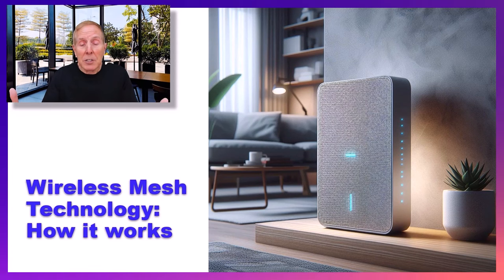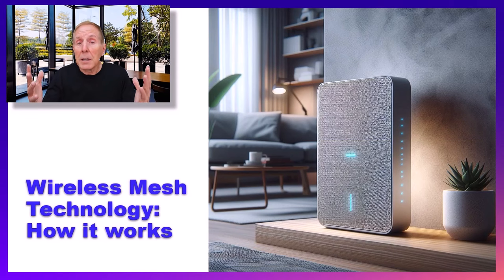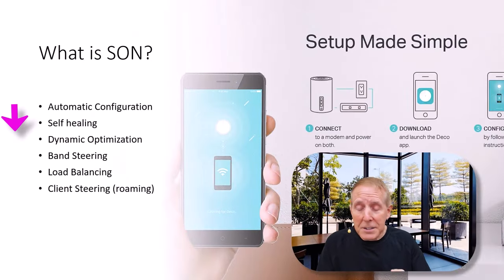Unlocking the Secrets of Wi-Fi Mesh Technology: The Power and Pitfalls of Wi-Fi 6E & 7 Mesh Wireless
Dive deep into the technological marvels of Wi-Fi mesh technology with our latest video, where we unravel the intricacies hidden beneath the glossy surface of advertising slogans. Wi-Fi mesh systems are not just about extending your Wi-Fi range; they are powered by complex chipsets and System on Chips (SoCs) at the forefront of networking technology, rivaling the most advanced creations in their complexity and innovation.
In this exciting exploration, we will delve into the heart of Wi-Fi 6E and Wi-Fi 7 technologies, showcasing how these state-of-the-art systems use Self self-organizing networks (SON) technologies to revolutionize your internet experience. Discover how SON enables your Wi-Fi network to manage itself, heal from disruptions, and optimize performance seamlessly, ensuring an uninterrupted online experience that adapts to the demands of modern smart homes.
But the sophistication of mesh wireless systems comes at a price. We'll look closer at the premium chipsets and SoCs that drive these devices, providing a comprehensive understanding of why these systems are considered a significant investment for your home network.
Whether you're a tech enthusiast, a networking professional, or just curious about how to boost your home's Wi-Fi performance, this video is your ultimate guide to understanding the challenges and cutting-edge technologies behind Wi-Fi mesh systems. Get ready to be amazed by the complex world of wireless networking, where innovation meets practicality to deliver unparalleled connectivity. Join us as we uncover the secrets of Wi-Fi mesh technology, and transform your perception of what your Wi-Fi network can do.